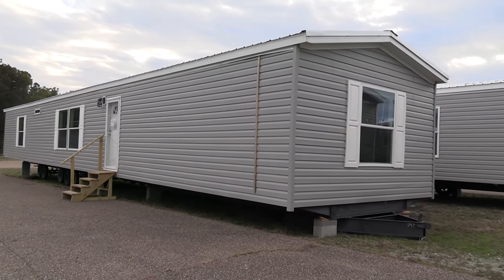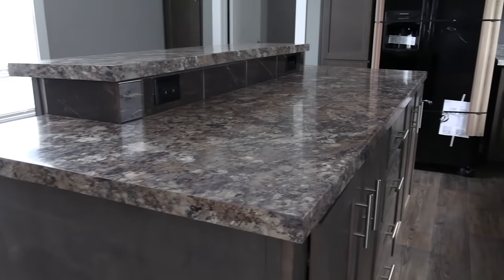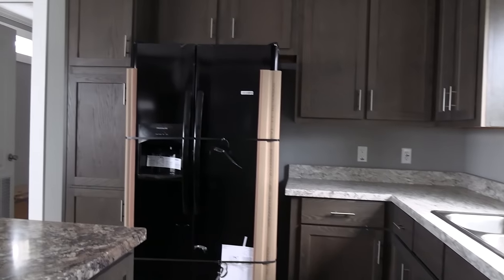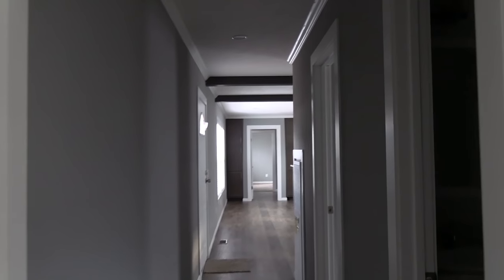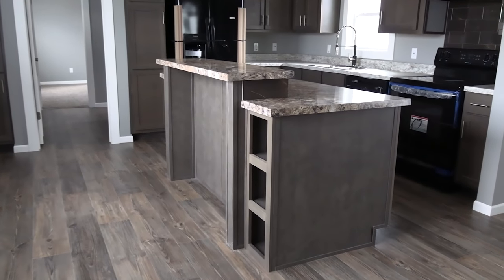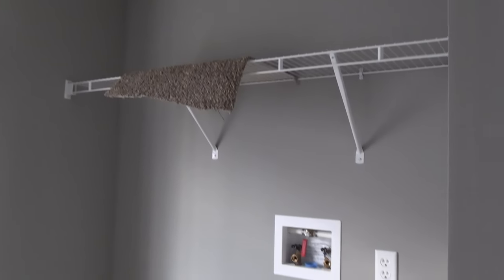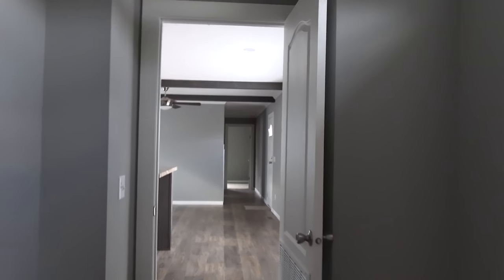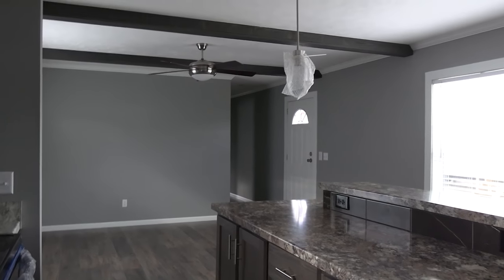Amazing how far single wide mobile homes have come! Mobile Home Tour that shows all.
Hey Everyone, Mobile Home Masters here, back with another single wide mobile home tour video.

It is amazing to me how far single wide mobile homes have come! This is a 16x80 mobile home. The manufacturer for this home is Winston Homebuilders, the model name for this home is the "Arley." This mobile home has 3 bedrooms and 2 bathrooms. This home is complete drywall, large kitchen island, and so much more.  I hope you enjoy this mobile home walk through video.